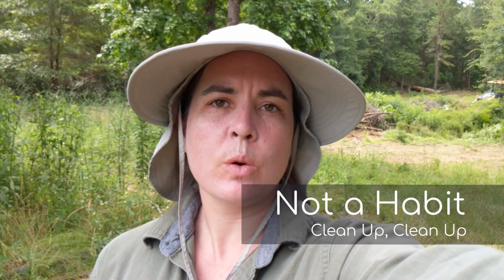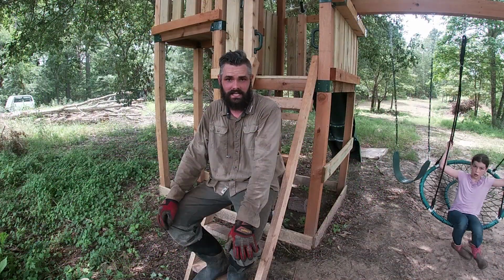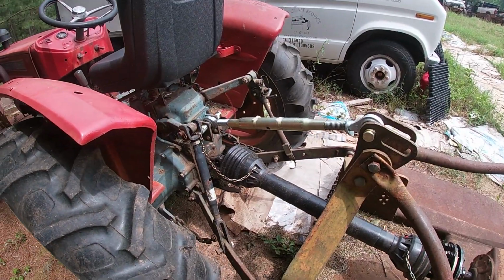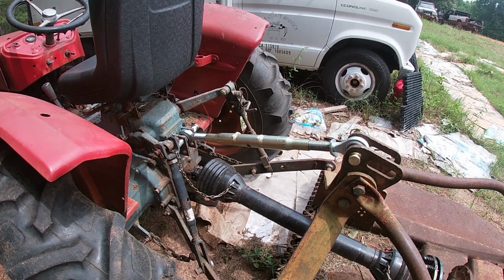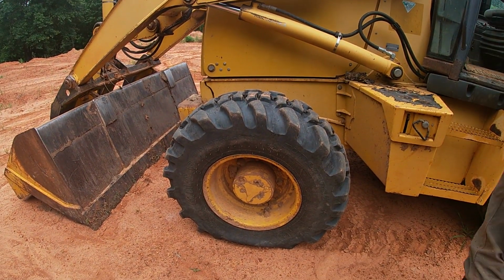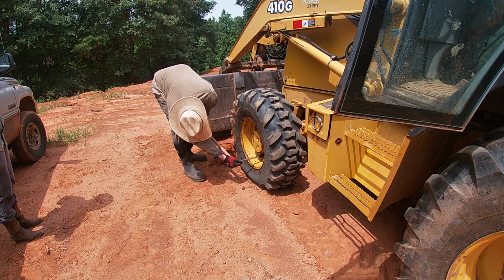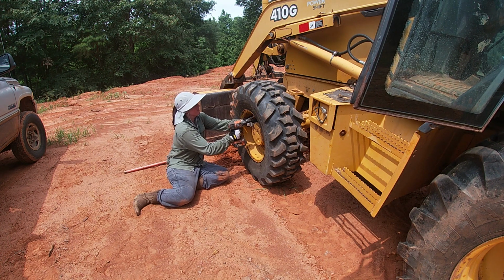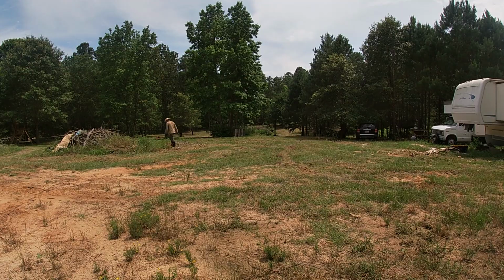There's Always More to Clean Up (Homestead Vlog #14)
We have gotten lazy about cleaninng up as we go so today is more clean up. We need to pick up the piles so the mowing may continue. We also finally take the flat tractor tire off to get fixed.